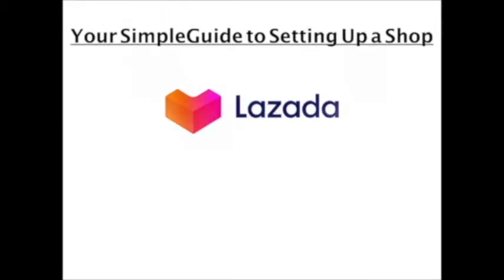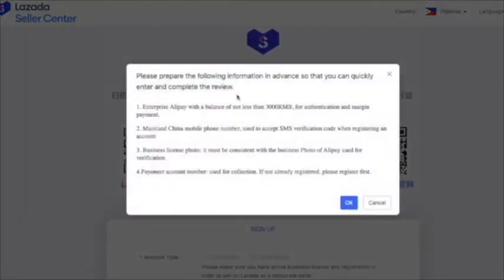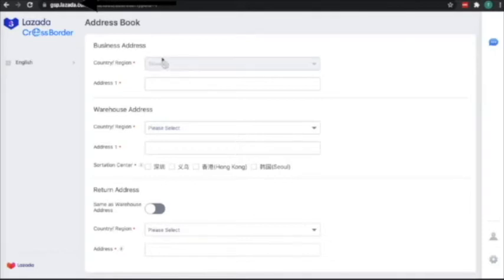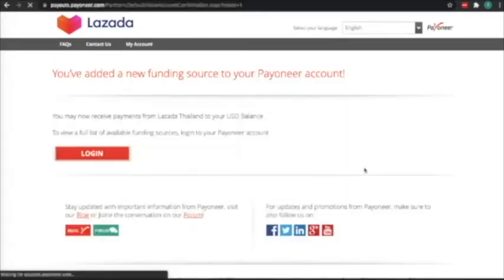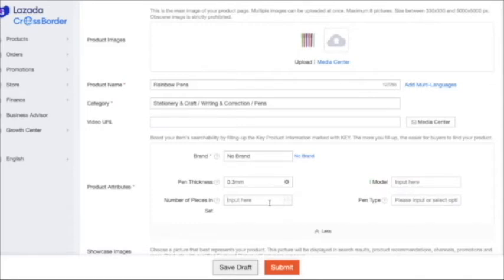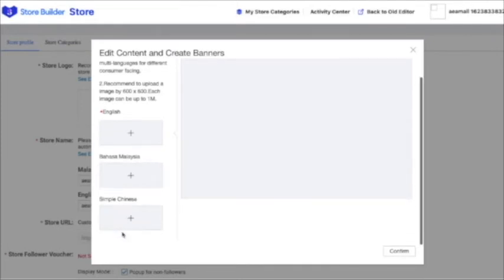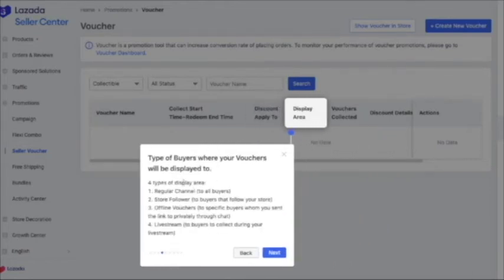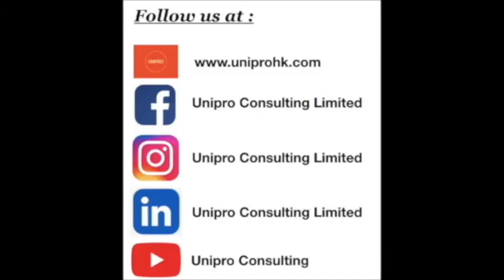Setting Up Your Shop in Lazada - Simple Guide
In this short video, we are going to show you how to set up a shop in Lazada through their e-commerce border. A simple guide for everyone who are interested to sell their product in Southeast Asia.